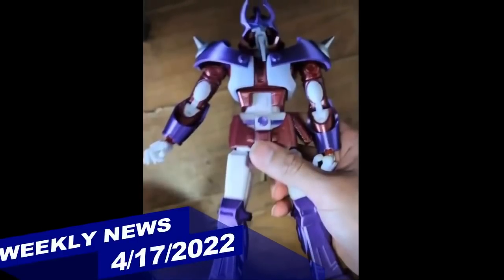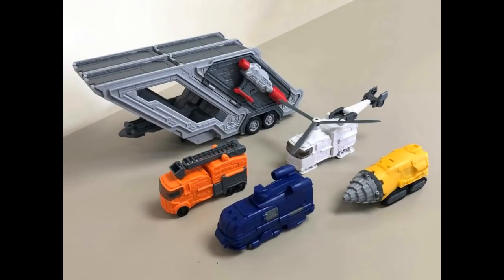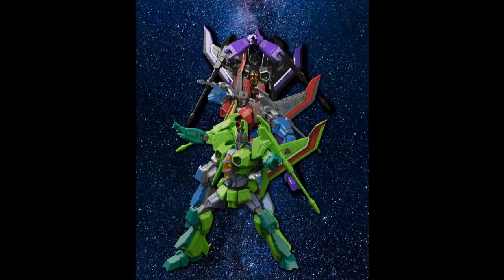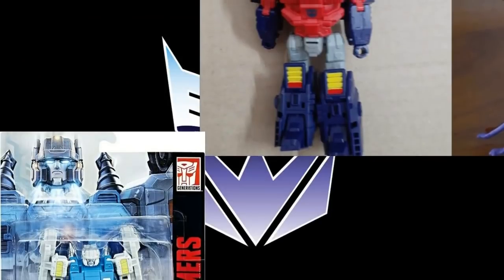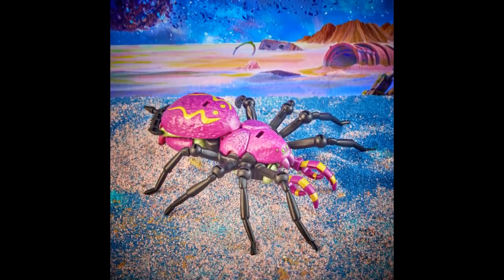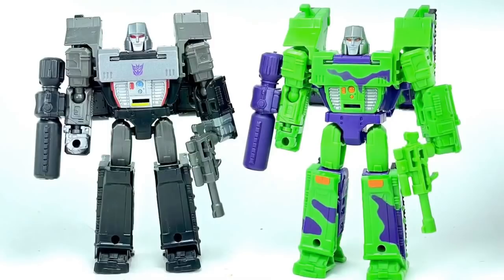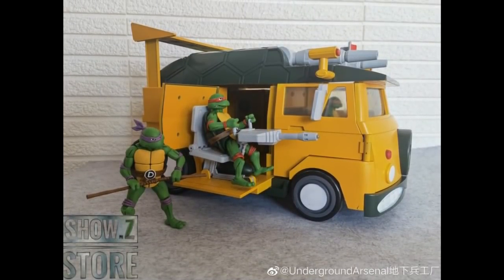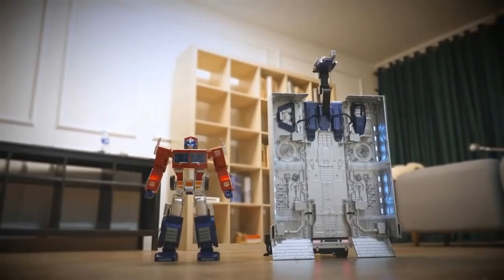WEEKLY NEWS 4/17/2022:SILVERHAWKS, TMNT, RAMEN, MASK, STAR WARS, TRANSFORMERS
CHROME MARKERS